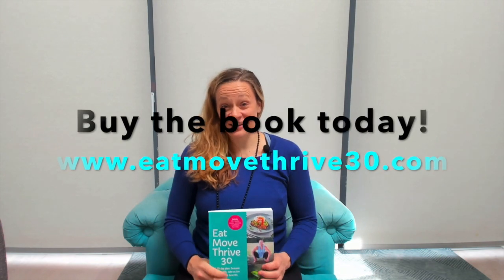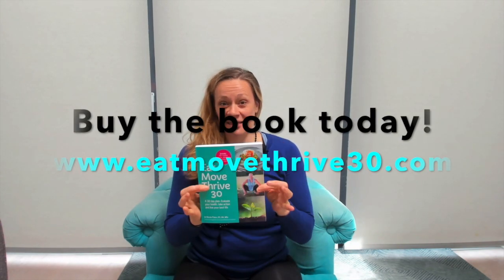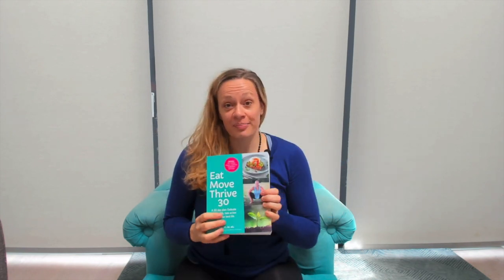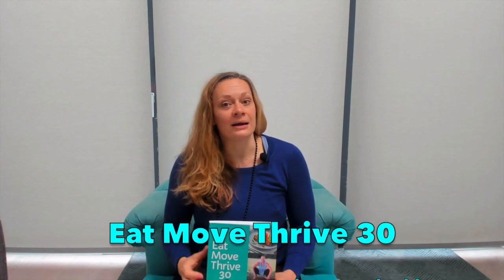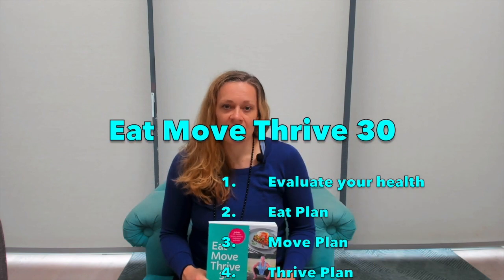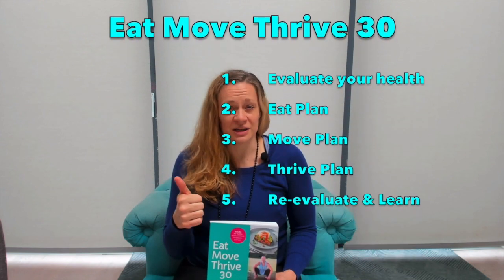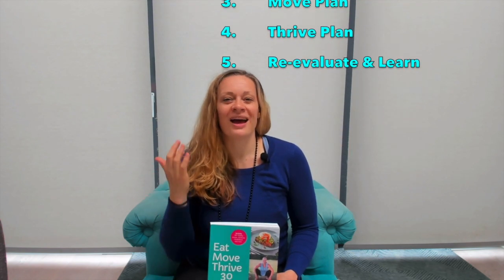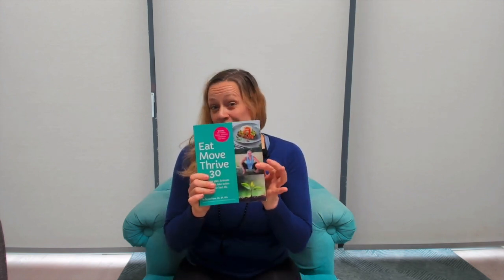Introduction to the Eat Move Thrive 30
A short introduction to what the Eat Move Thrive 30 is all about. and on amazon in print and ebook versions.